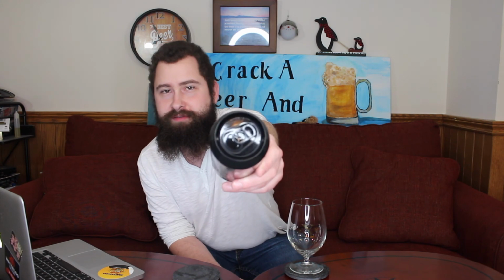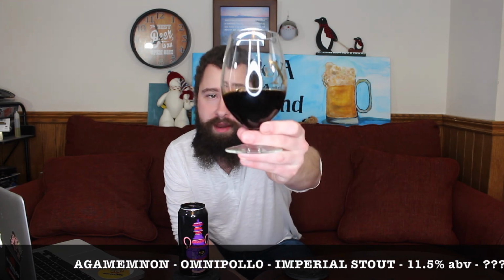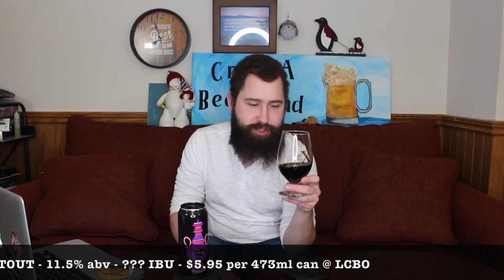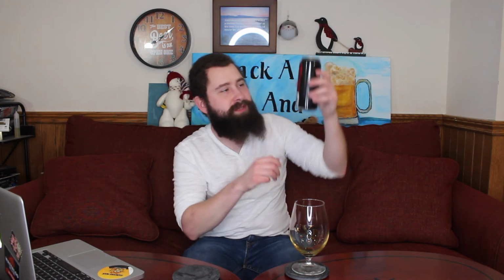BEER REVIEW #560: BIG BEER WEIRD NAME! AGAMEMNON - OMNIPOLLO - IMPERIAL STOUT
No you're not having a stroke, it is hard as hell to pronounce! Cheers!